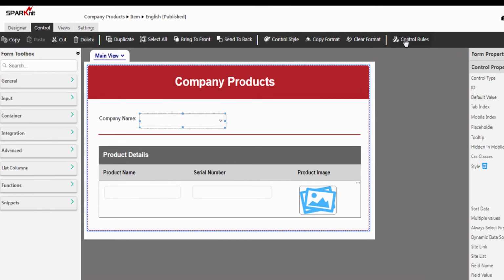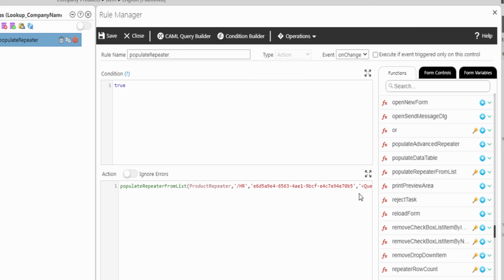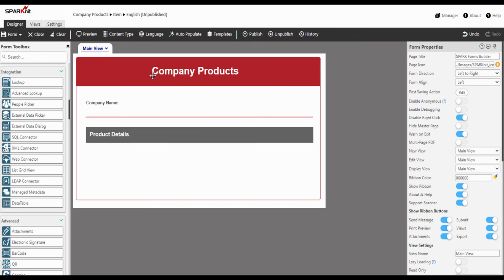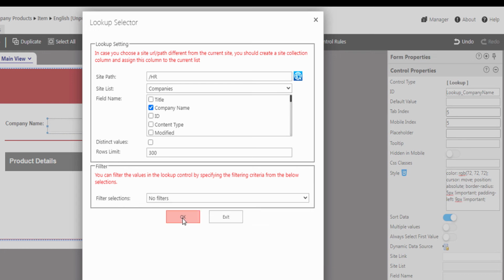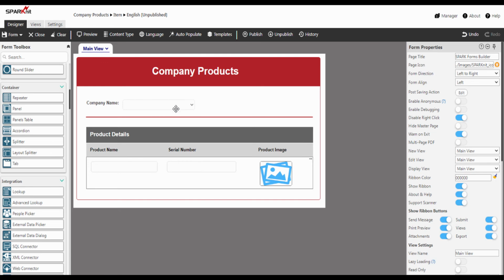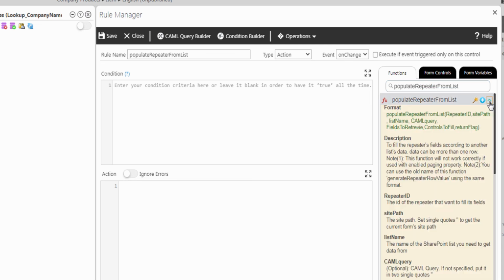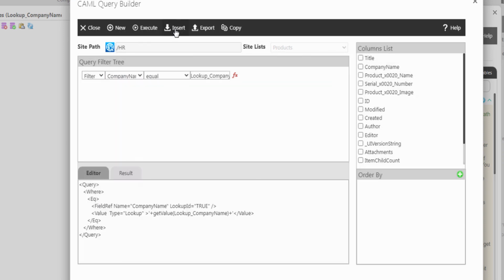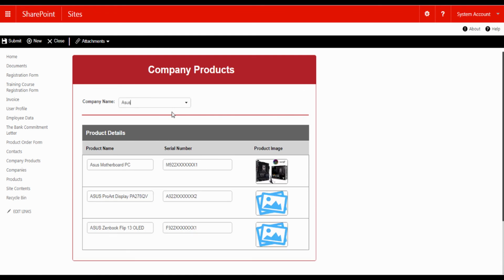Building rules without needing to write any code using Script Manager in SPARK Forms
Learn how to create complex rules quickly and easily in SharePoint with SPARK Forms Builder's Script Manager. With this feature, a simple wizard dialog will guide you through the process of creating queries, filters, and mapping data to your form's controls, all without writing a single line of code. Say goodbye to the time-consuming process of writing and testing scripts manually, and say hello to streamlined rule-building in a matter of minutes.

00:00 Chapter 01: Introduction
01:30 Chapter 02: Lookup Control
02:24 Chapter 03: Repeater Control
02:47 Chapter 04: Retrieve Data – populate Repeater from List Function